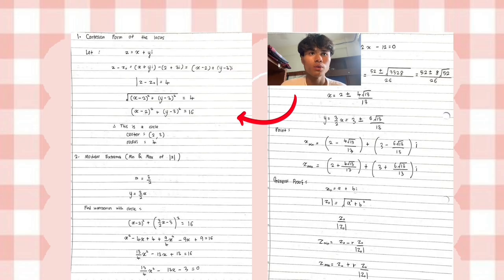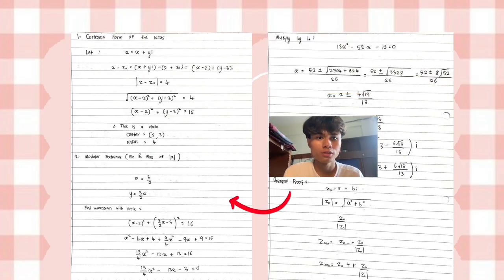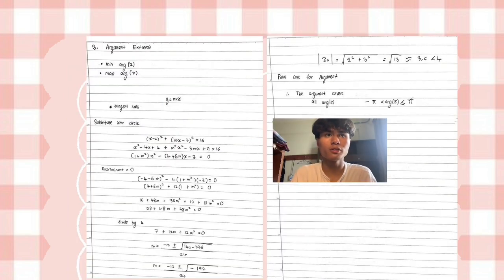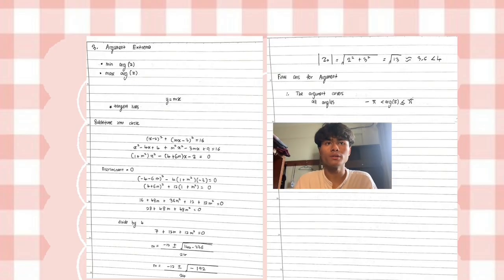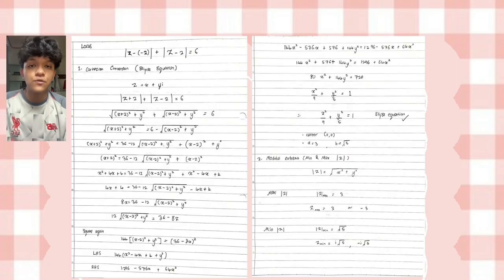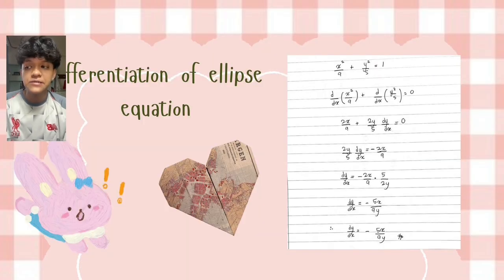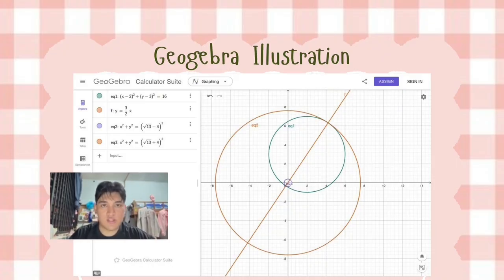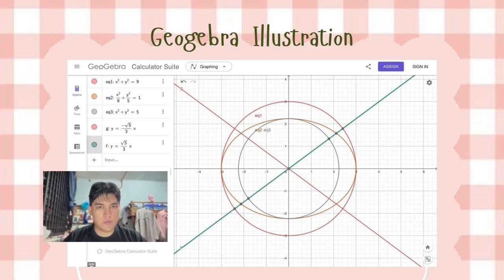Group 4 FE3